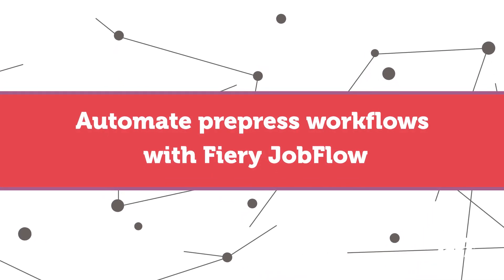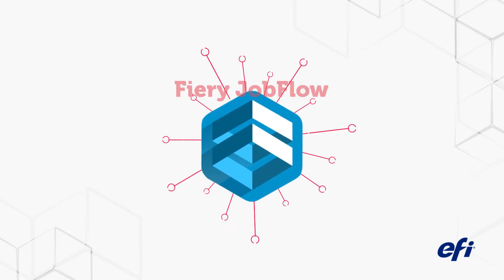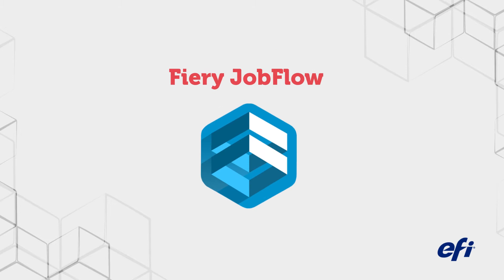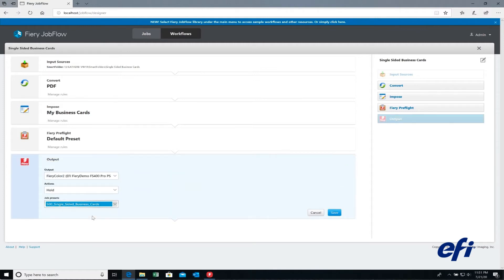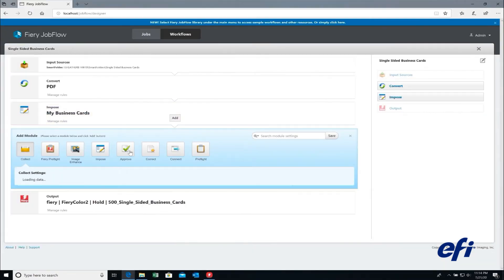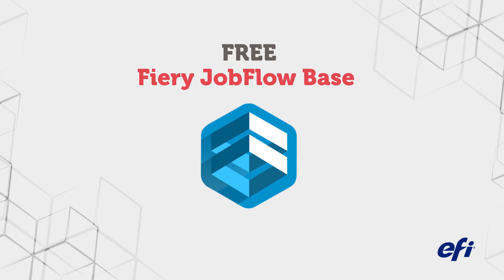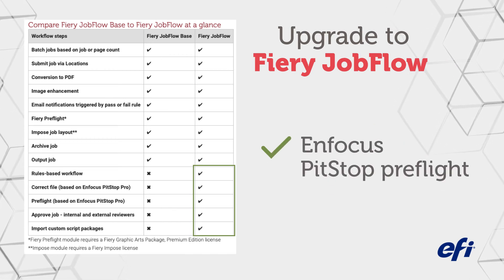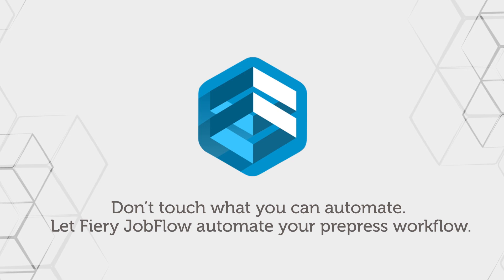Automate prepress workflows with Fiery JobFlow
See how you can automate your prepress workflow with Fiery JobFlow to stop wasting time, reduce clicks and human errors, and cut production bottlenecks.